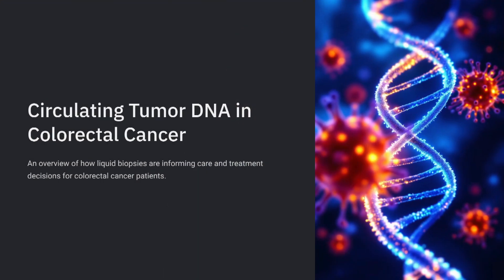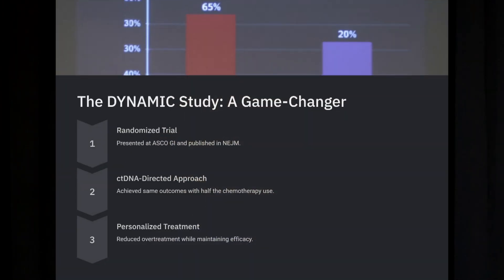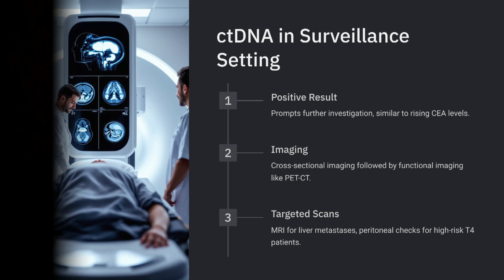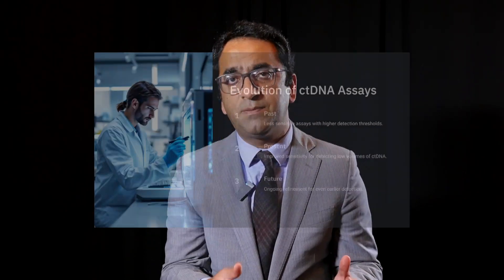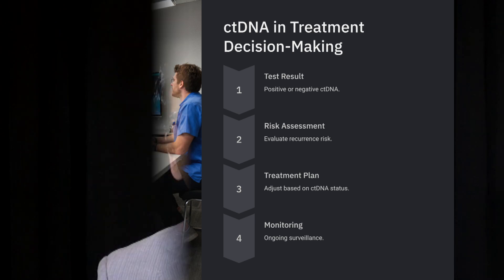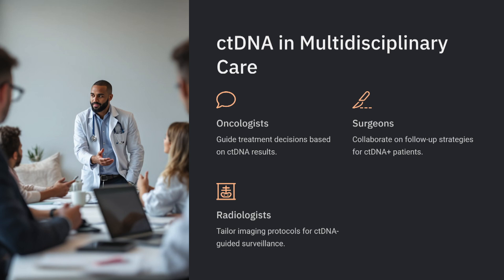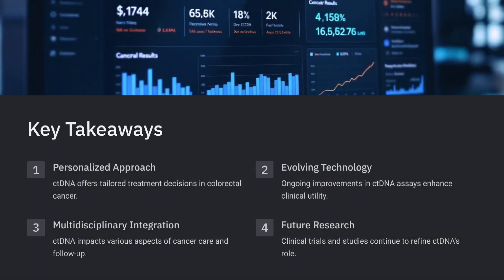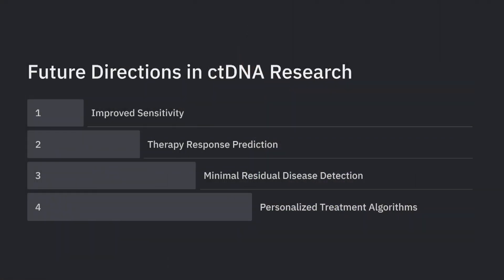The Role of Circulating Tumor DNA (ctDNA) in Colorectal Cancer Management - Pashtoon Kasi MD, MS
In this video, we explore the critical role of circulating tumor DNA (ctDNA), or liquid biopsies, in managing colorectal cancer across different stages. Our expert guest discusses how ctDNA testing is revolutionizing patient care, especially for those with stage II and III colorectal cancer, by providing nuanced insights into treatment decisions.

Key topics covered in this video include:
The complexity of deciding on adjuvant chemotherapy for stage II patients.
The significance of the dynamic study from Rasco, which showed that a ctDNA-directed approach could reduce unnecessary chemotherapy while maintaining efficacy.
The difference between pathologic risk factors and ctDNA positivity in predicting cancer recurrence.
How ctDNA can influence treatment choices, particularly when positive results indicate the presence of residual disease.
The implications of ctDNA in surveillance post-chemotherapy, including when and how to escalate imaging based on positive results.
Ongoing clinical trials focusing on patients with positive ctDNA who have not yet shown radiographic recurrence, exploring innovative treatments like vaccine-based therapies.
The prognostic value of ctDNA, with insights into what patients can expect from their test results.

This discussion is based on a recent presentation and publication from ASCO GI 2025, offering a forward-looking perspective on how this biomarker is shaping the future of colorectal cancer treatment. Whether you're a patient, a caregiver, or a healthcare professional, this video provides valuable information on how ctDNA testing could impact colorectal cancer management strategies.

Leave your questions or comments below, and let's continue this important conversation together!

Follow us for updates on clinical trials and new research in the field of oncology.

Timestamps:
0:00 - Introduction to ctDNA in Colorectal Cancer
1:00 - The Decision-Making Process for Stage II Patients
2:30 - Insights from the Dynamic Study
4:00 - Pathologic Risk vs. ctDNA Positivity
5:30 - Influence on Treatment Decisions
7:00 - ctDNA in Post-Chemotherapy Surveillance
8:30 - Current Clinical Trials and Future Directions
10:00 - Prognostic Implications of ctDNA Testing
11:30 - Conclusion and Future Expectations

Join us in this insightful journey into the world of precision oncology. Remember, knowledge is power in the fight against cancer.